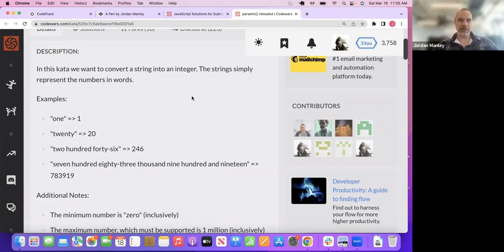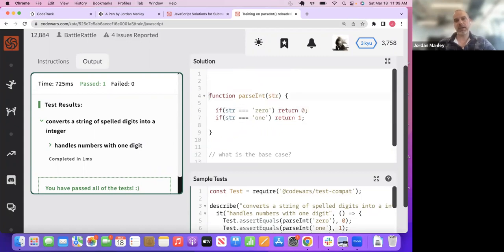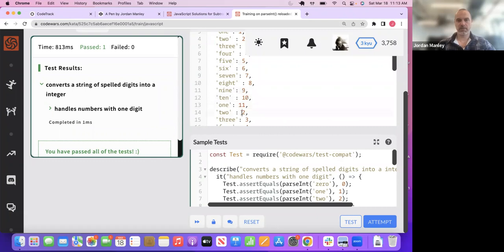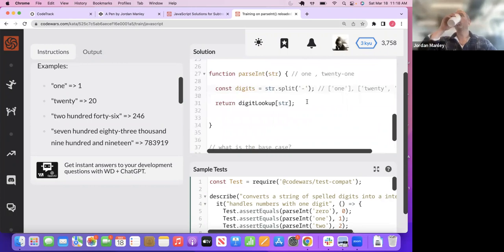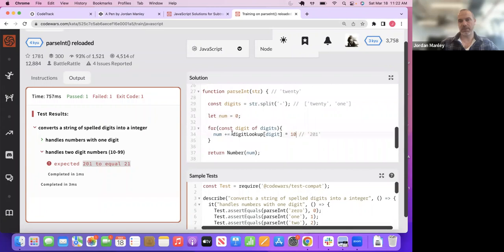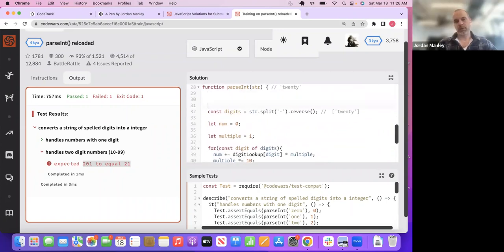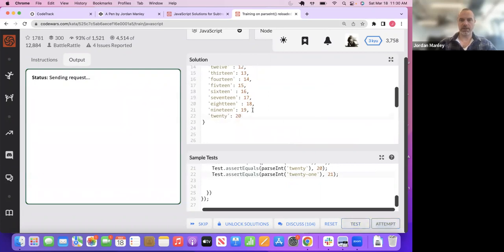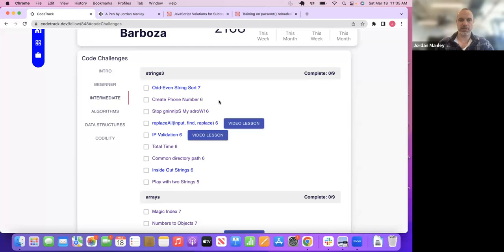CodeWars - parseInt reloaded (4kyu)